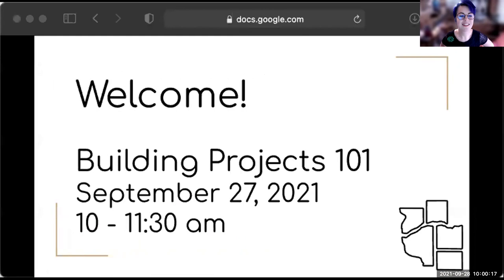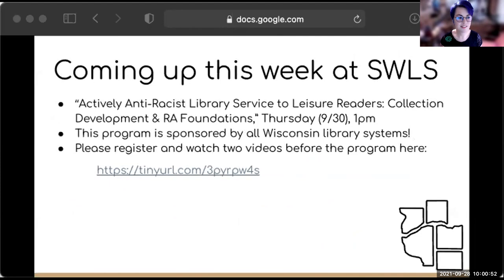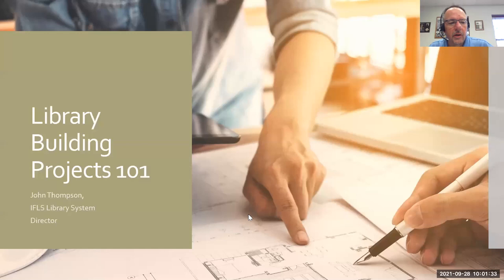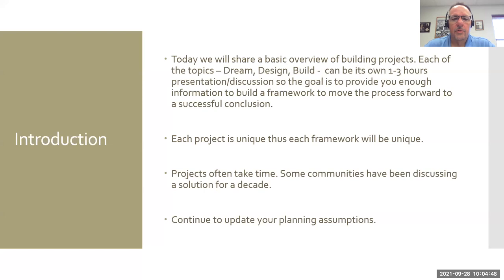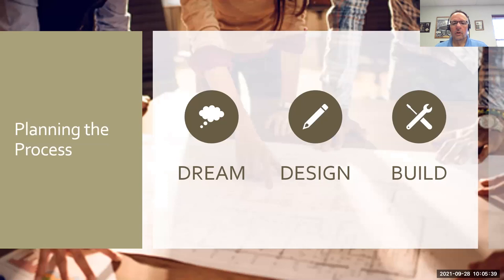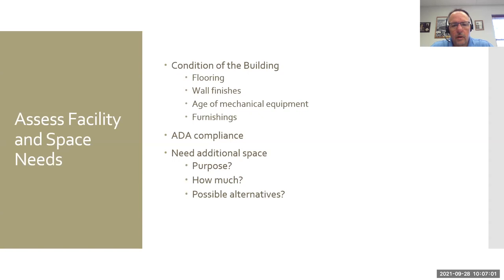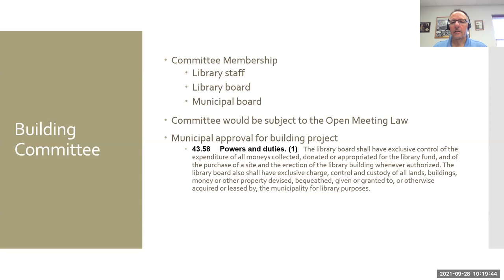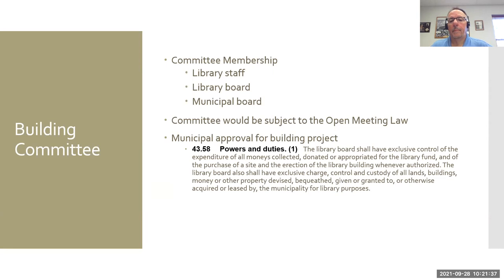Building Projects 101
John Thompson has served as the IFLS Library System Director since January 2007 and has consulted on over 30 building projects in the IFLS area.